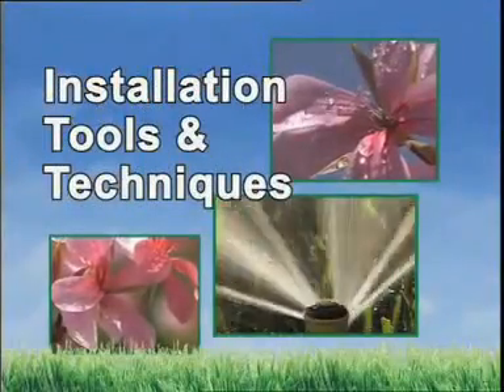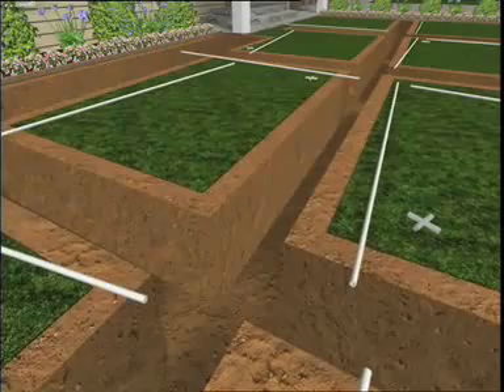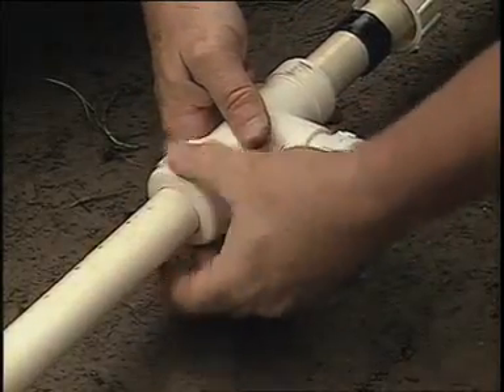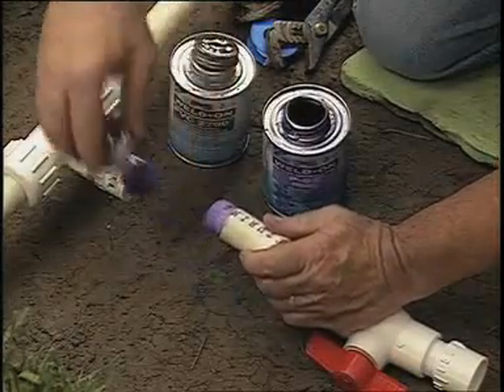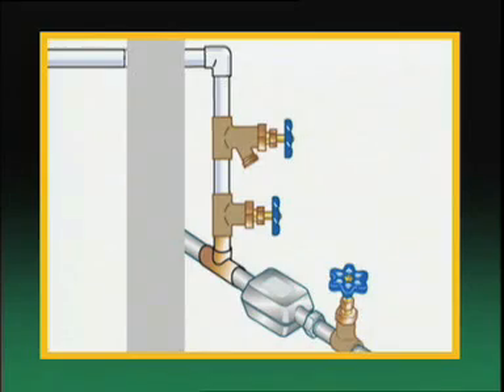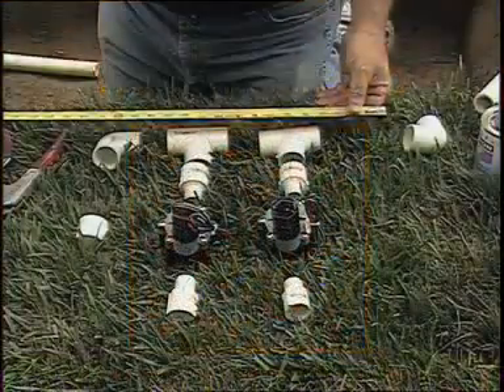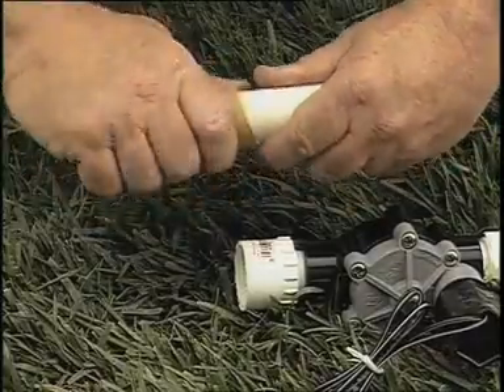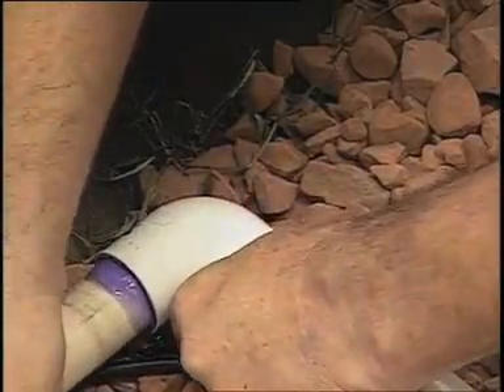Irrigation System Installation - Part 1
Step by step video guide showing you how to install an automatic irrigation system.  Includes trenching, connecting to main water supply, installing a system shutoff valve, cutting and connecting PVC pipe, backflow prevention, putting together a sprinkler valve manifold and connecting valve wires.